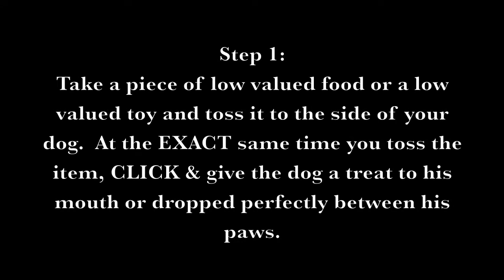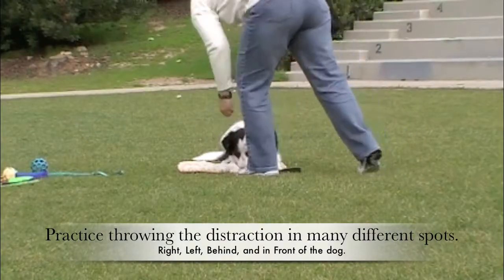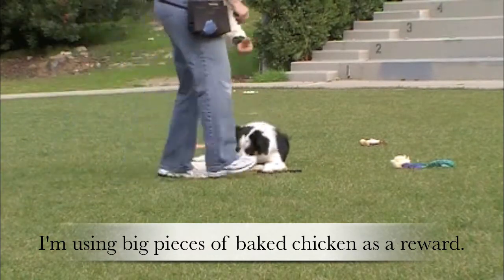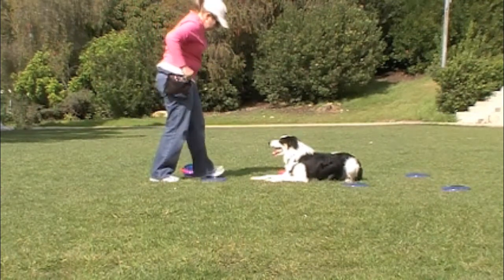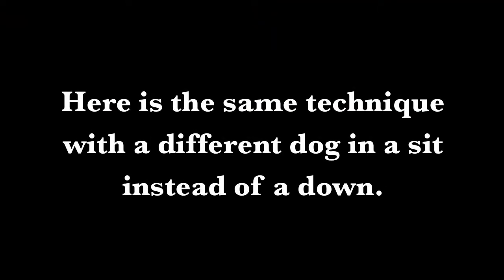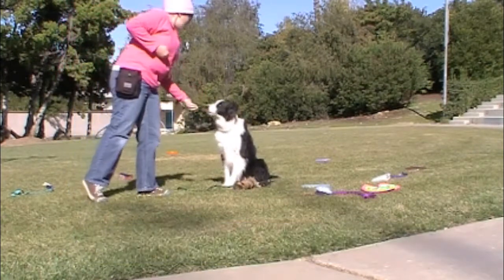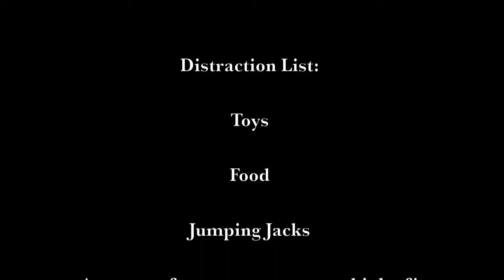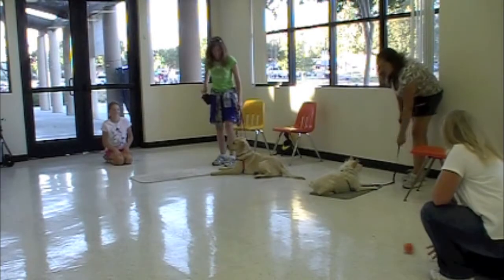Stay with Distractions